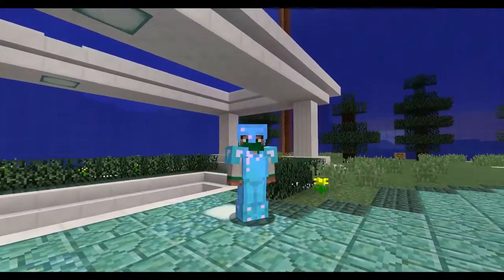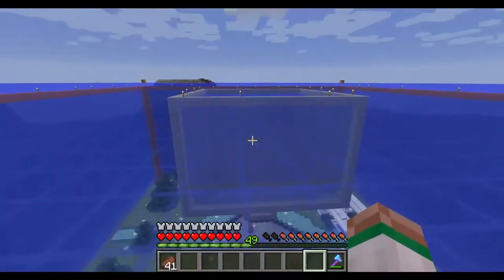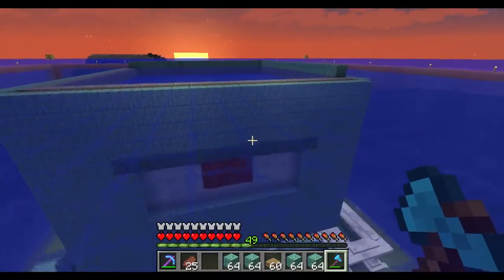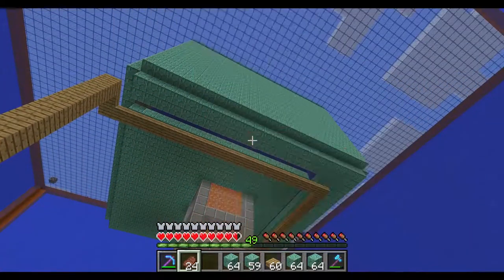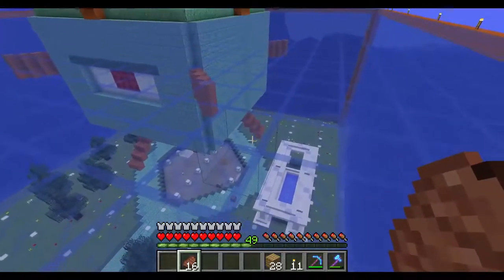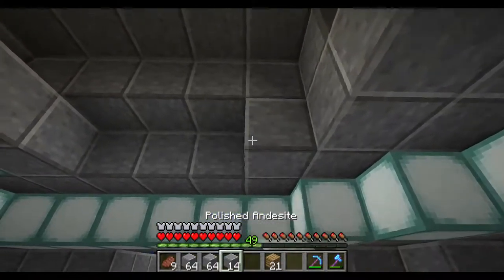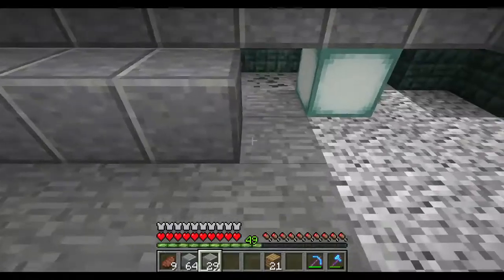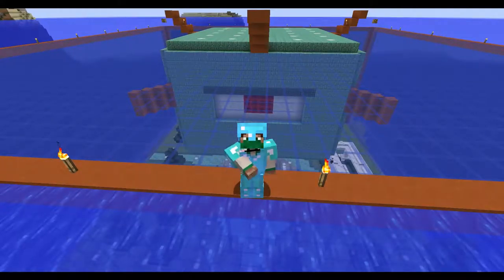Let's Play 18: Guardian Statue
This week Jeremy puts the final touches on the water temple farm with a huge guardian statue and base. It is officially time to create the underwater city.